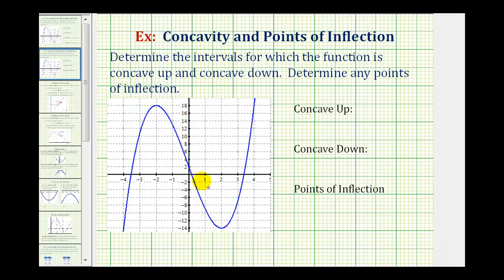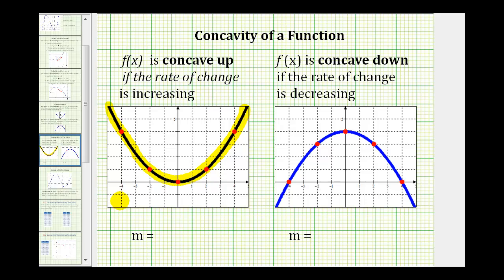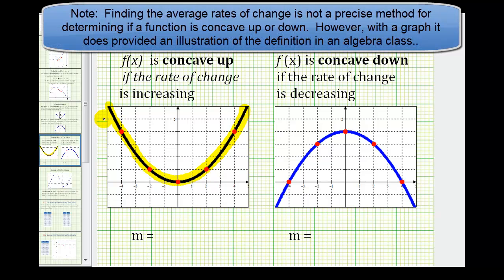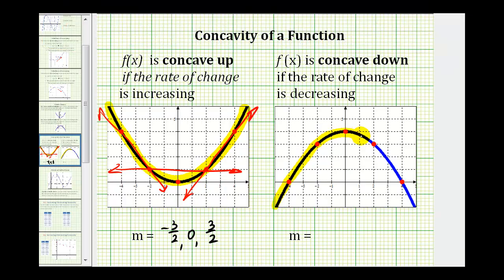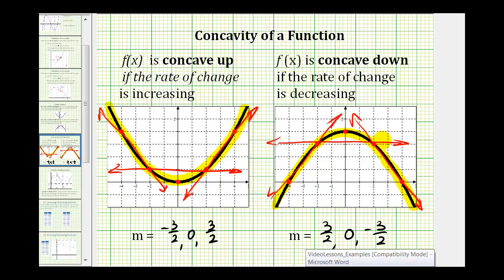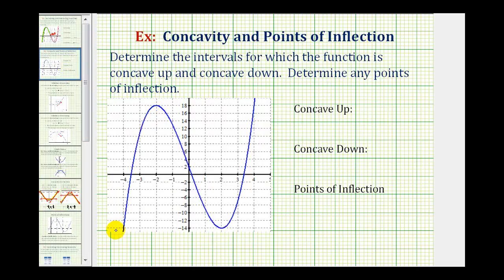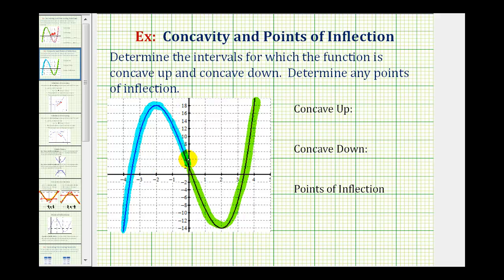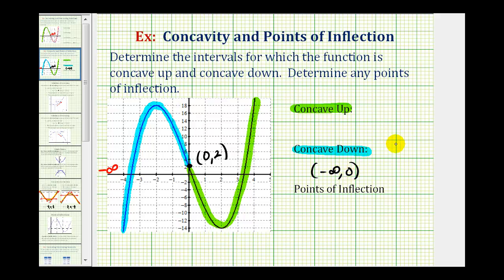Ex: Concavity / Points of Inflection by Analyzing a Graph (Algebra Topic)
This video explains how to determine if the graph of a function is concave up or concave down using algebra, not calculus.